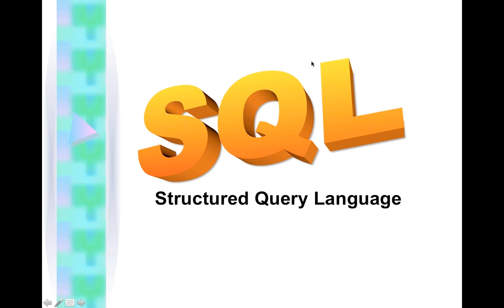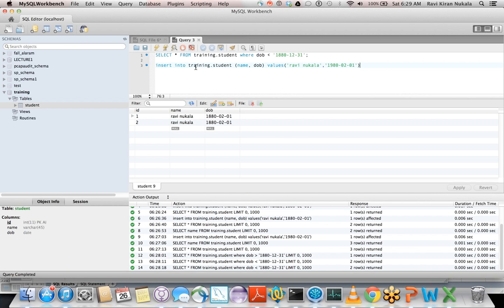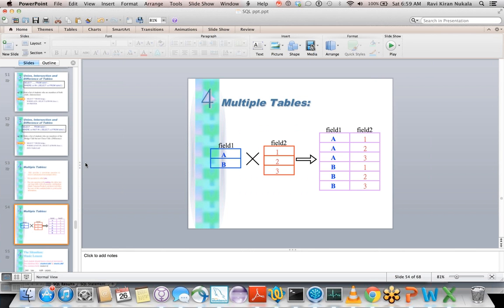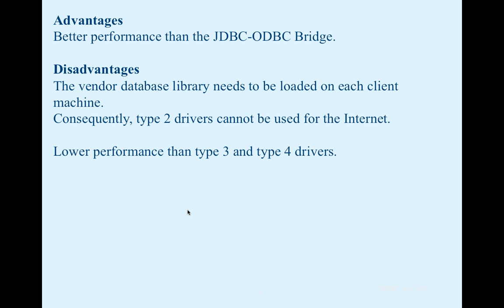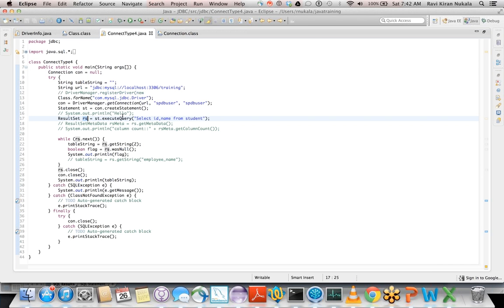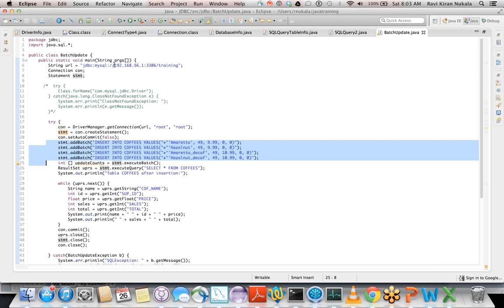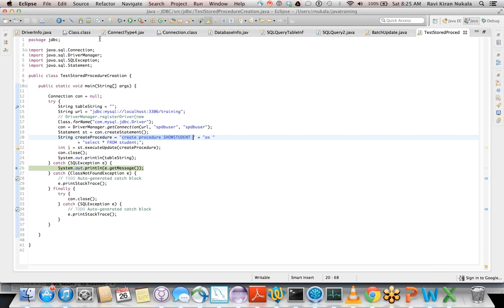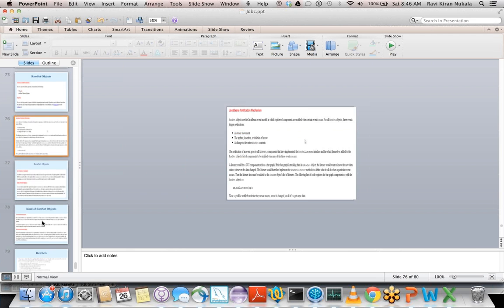JavaTraining Week8 Day1